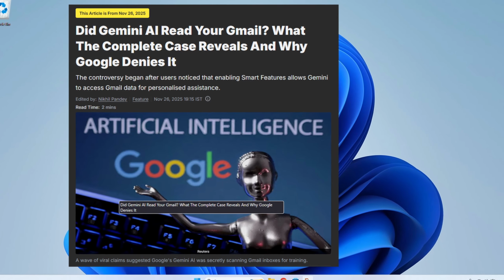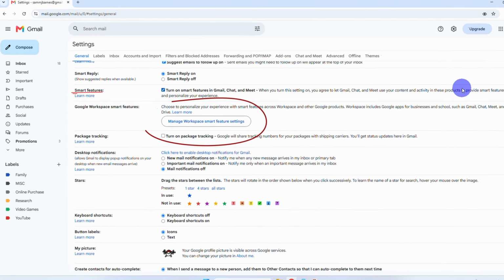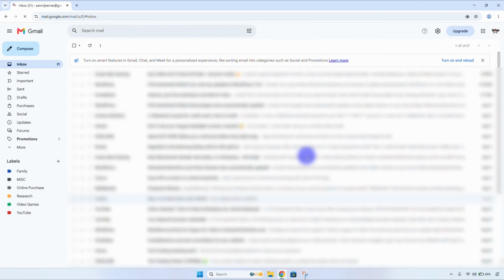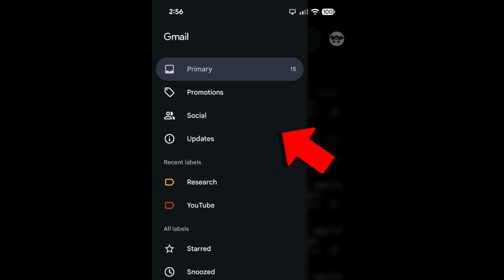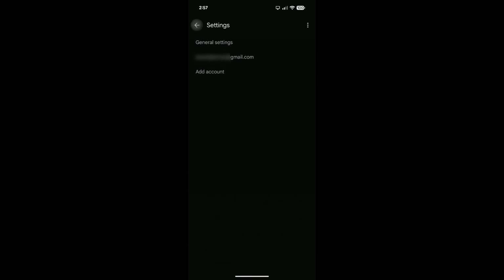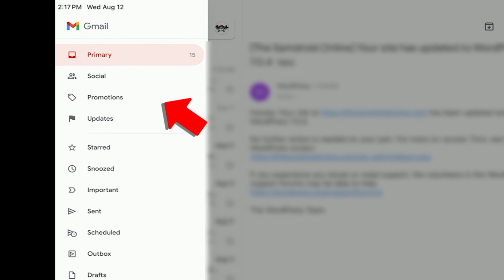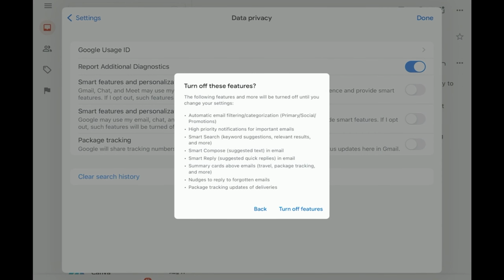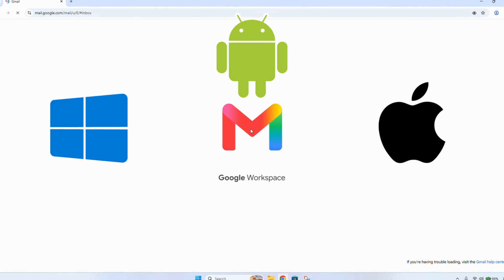How To Stop AI Reading Your Gmail (Windows, Android, Apple)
Want to protect your privacy and stop Google’s AI from scanning your emails? In this complete step-by-step guide, learn how to disable AI "Smart Features" and personalization in Gmail across desktop/web browsers, Android, and iOS (iPhone/iPad).

Turning off these smart features removes automated inbox categorization (Primary, Promotions, Social, Updates), disables workspace tracking, and gives you back a clean, private standard inbox.

⏱️ *Timestamps:*

    0:00 – Why You Should Disable AI in Gmail
    0:12 – How to Turn Off AI in Gmail (Desktop & Web Browser)
    0:40 – Disabling Google Workspace Smart Features
    1:25 – How to Disable Gmail AI on Android
    2:39 – How to Disable Gmail AI on iPhone / iPad (iOS)
    3:32 – Turning Off Additional Diagnostics
    3:58 – Outro & Final Thoughts

If this tutorial helped you secure your inbox, please give it a *Thumbs Up,* leave a comment below, and *Subscribe* to *The Samdroid Online* for more practical privacy guides, security tips, and tech tutorials!

Artist: : Moody Finn